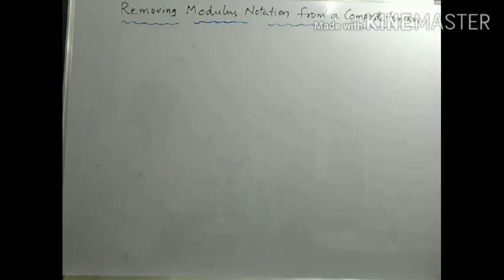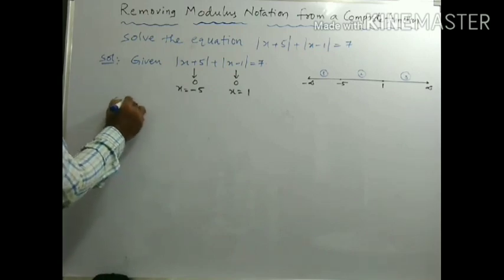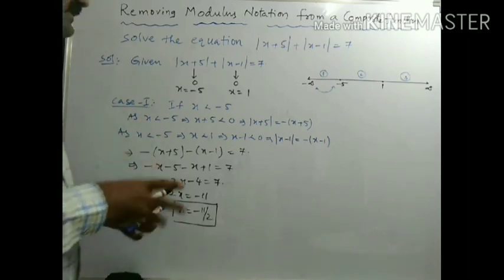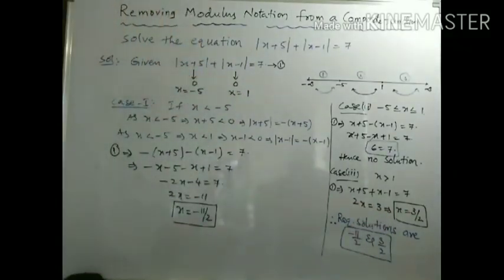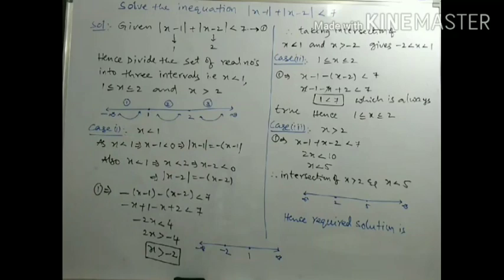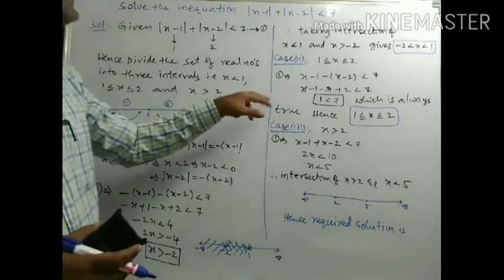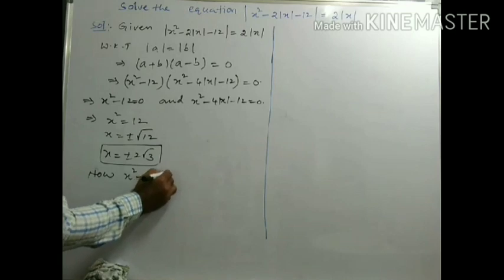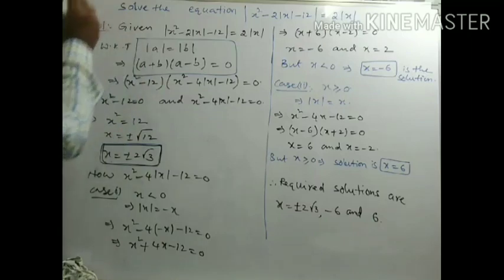Problems on removing modulus notation from composite functions..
Useful for IIT-JEE MAINS ADVANCED, NIT, BITSAT, INMO etc.